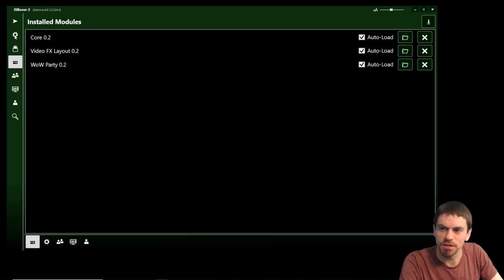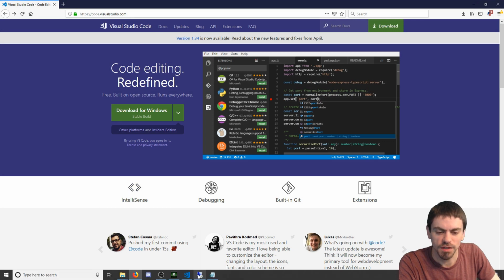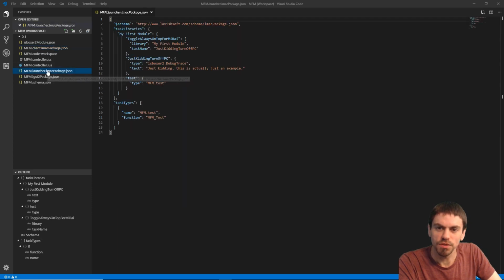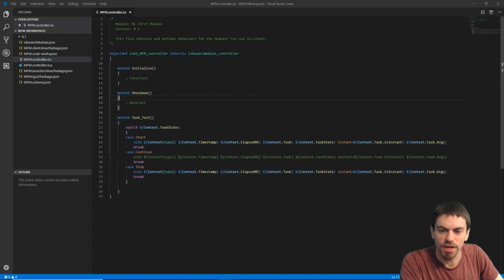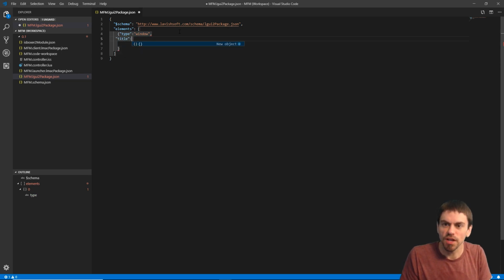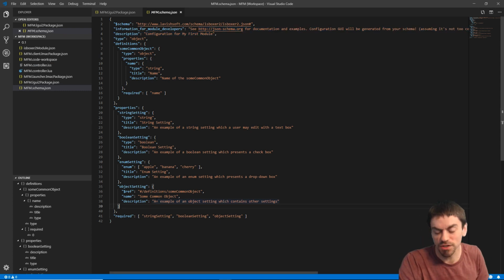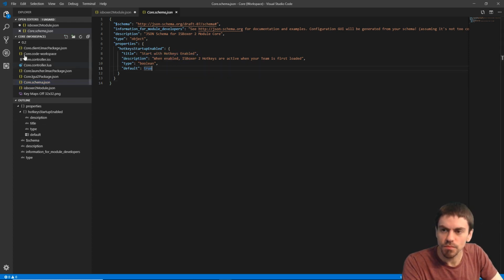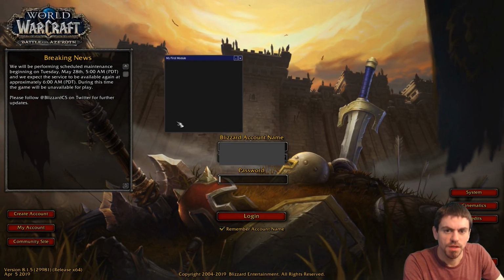ISBoxer 2 Alpha - Creating a Module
This video is part of the ISBoxer 2 developer series, and is primarily directed at people who are interested in development for ISBoxer 2.

Here's a quick look at ISBoxer 2 Module development, using Visual Studio Code. This video covers getting VS Code, creating an ISBoxer 2 Module, a quick overview of the different files, and adding a super simple in-game window.

This is a great starting point to get started tinkering with ISBoxer 2 Modules!